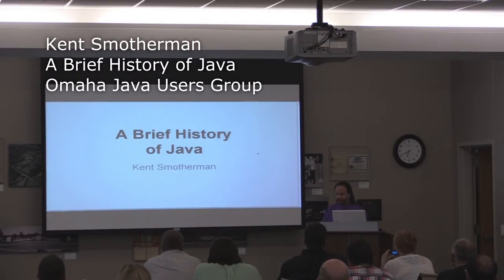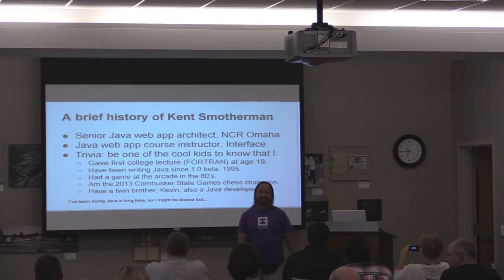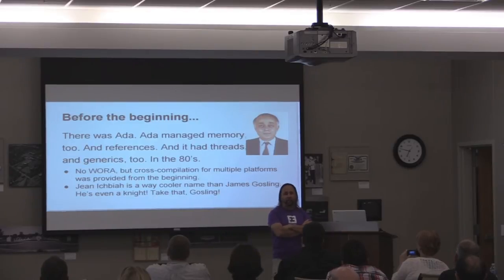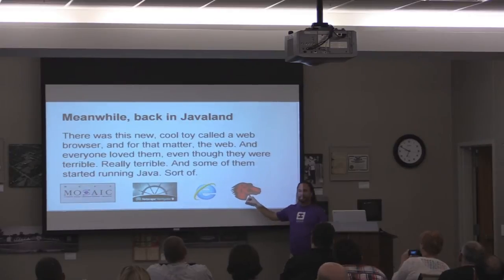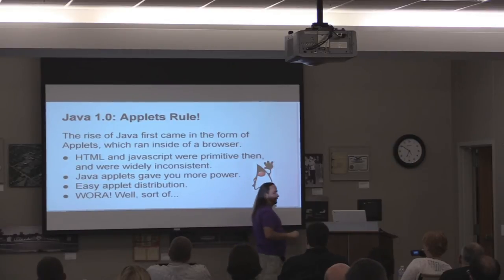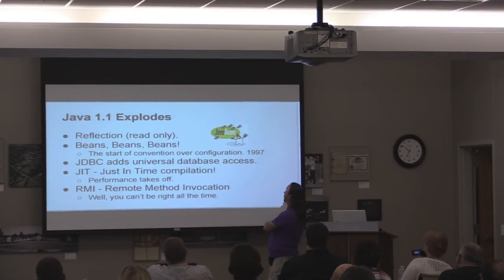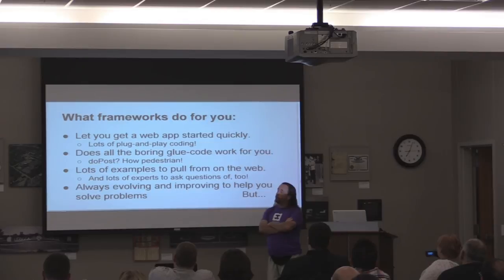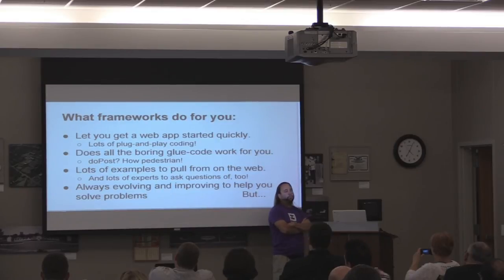Kent Smotherman A Brief History of Java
Kent Smotherman presents "A Brief History of Java" - an irreverent look at Java through the ages. Recorded at the Omaha Java Users Group.